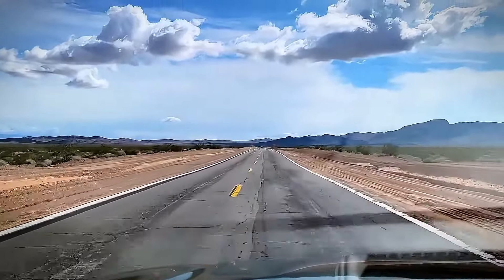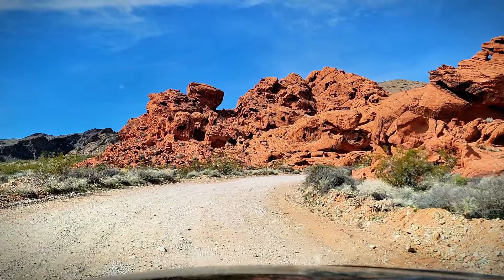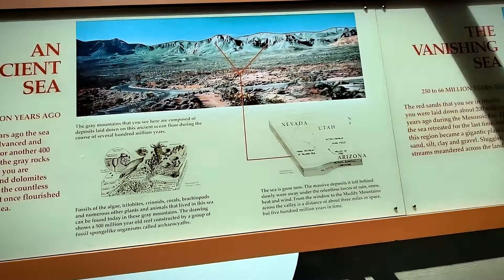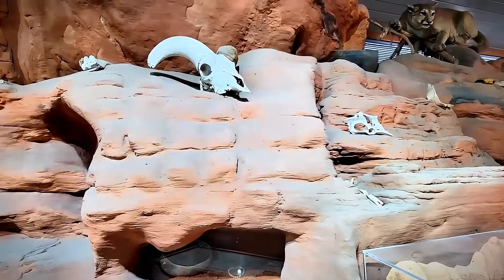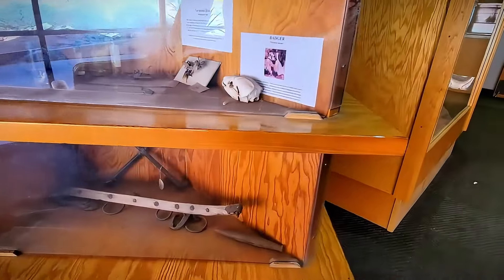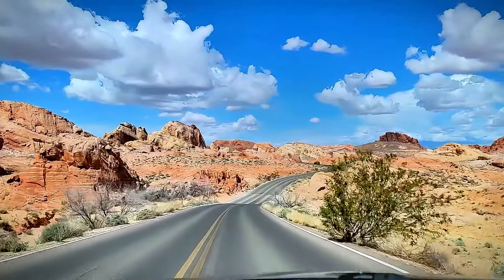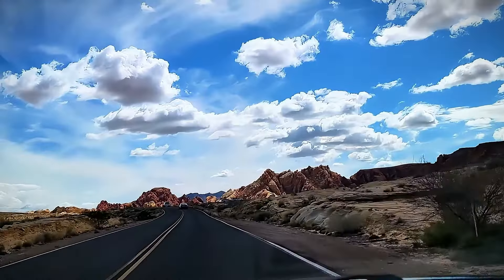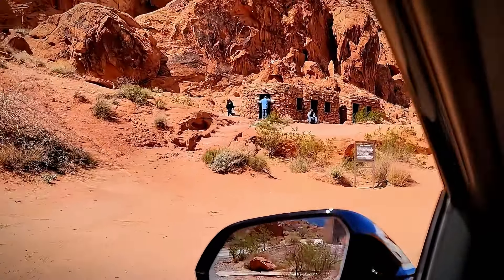Las Vegas Fire In The Desert - Dangerous Roads 🌵🔥 Best Day Trip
Ready for the ultimate day trip Las Vegas has to offer? Explore Valley of Fire, one of the best Nevada State Parks, where adventure meets fiery red landscapes! Just an hour outside Sin City, this Vegas State Park is perfect for 24-hour camping, with breathtaking views and ancient petroglyphs. 🚗💨

Forget the neon lights; get lost in the beauty of Nevada State Parks with hikes, wildlife encounters, and camping under a sky full of stars. 🌠 Hit play and discover the “Las Vegas Fire in the Desert - Dangerous Roads!” 🎥

🔥 A Day at Valley of Fire State Park - Where Nature Plays with Fire 🔥

Imagine driving through a landscape that looks like it’s been kissed by the sun a little too hard! 🥵 That's Valley of Fire, baby—a land where fiery red rocks blaze under the desert sun, and danger lurks around every hairpin turn. 🚗💨 This ain't no desert mirage; this is the real deal! A place where time stands still and ancient Native American petroglyphs whisper stories from over 2,000 years ago.

And let me tell ya, it’s not just a pretty face. 🦌 You’ve got Bighorn sheep striking poses, antelope ground squirrels playing hide and seek, and coyotes giving you that "what's up" nod. Not to mention, roadrunners zooming by faster than you can say "Meep Meep!"

Whether you’re up for hiking, photography, or just vibing with nature, Valley of Fire is THE spot. It's a 24-hour playground where you can camp under a sky filled with stars and find yourself or, at the very least, your car keys in the sand. 🌠

🕰️ Quick History Lesson (Don’t Snooze, It’s Cool!) 🕰️

Did you know the Valley of Fire gets its name from the blazing red sandstone formations formed more than 150 million years ago? 🌋 The Ancestral Puebloans and Paiute tribes once roamed these lands, leaving their mark with intricate petroglyphs and sacred sites. The park spans over 40,000 acres, and each turn offers a new piece of that epic history.

Must-see spots? You bet! Don’t miss the Elephant Rock, which, you guessed it, looks just like an elephant. 🐘 Also, swing by the Fire Wave—it’s like Mother Nature took a paintbrush to the landscape, swirling red, orange, and white into a masterpiece. And if you’re feeling adventurous, climb the White Domes for panoramic views that’ll blow your mind. 🤯

💸 How to Make it Happen: Hours, Fees, and Camping Info 💸

Day Pass: $10 for Nevada locals, $15 for out-of-towners.
Military/Veterans: Score a free annual pass at the Visitor Center. 🇺🇸
Camping: Open 24/7! $20 for basic camping and $30 if you want to plug in your RV (electrical hookups included). Campsites operate on a first-come, first-served basis, so get there early! ⛺
So pack your sunscreen, water, and a spirit of adventure. And remember, the road to greatness isn’t always paved… sometimes it’s covered in red sand! 🌄🔥

Hit that play button now to join me on this epic adventure as we explore “Las Vegas Fire in the Desert - Dangerous Roads” and uncover the true beauty of Nevada State Parks! 🎥

00:00 Intro
02:17 Atlatl Rock
03:15 Visitor Center
10:23 Gibraltar Rock
11:14 White Globe
13:13 Bighorn Sheep
14:06 The Cabins